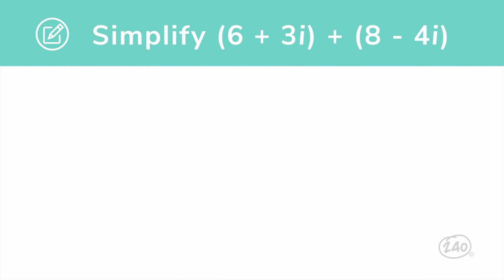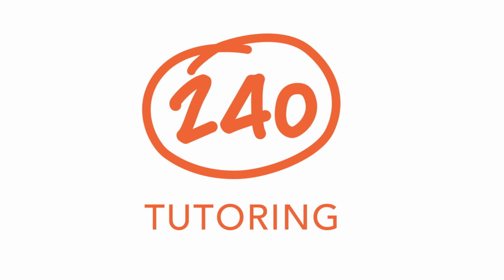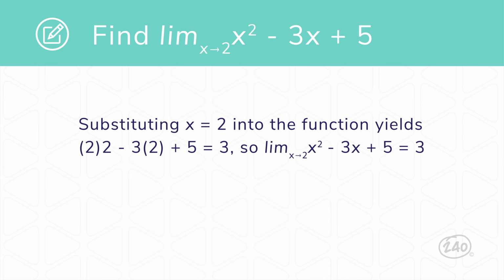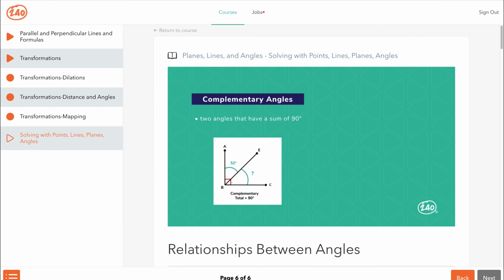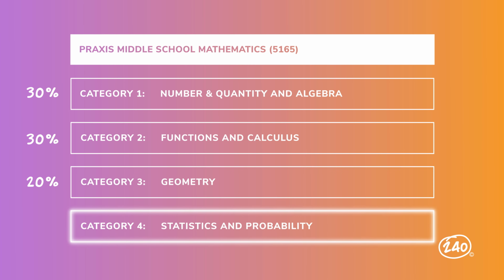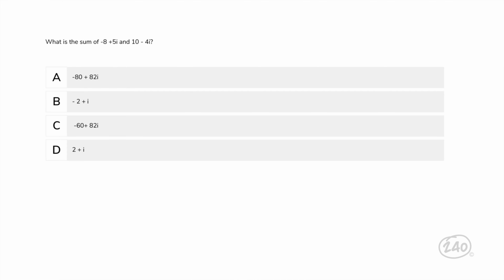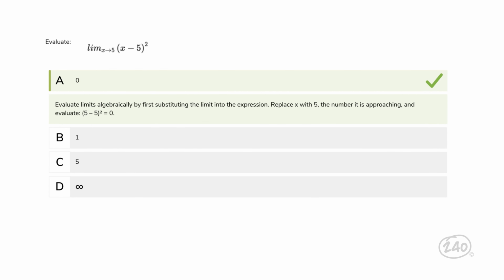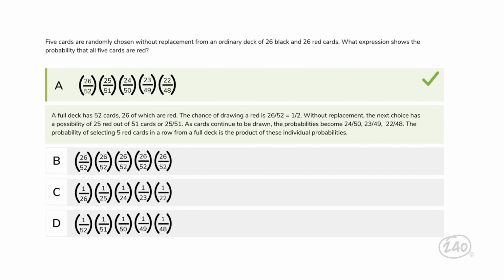Praxis Middle School Mathematics (5165) Study Guide + Practice Questions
Ready to tackle the Praxis Middle School Mathematics (5165) exam? We can help! This 240 Tutoring video will outline the key concepts you need to know to pass the Praxis Middle School Mathematics (5165) exam. Plus, we’ve got a few Praxis 5165 practice questions.

We cover the ins and outs of what you'll find on the Praxis Middle School Mathematics (5165) exam, with content curated by our curriculum team, plus give you a peek inside our comprehensive Praxis Middle School Mathematics (5165) study guide — which covers everything you need to know to feel confident you can pass.

For one low monthly price, get access to the full catalog of Praxis assessment materials, including Praxis Middle School Mathematics (5165) study guide.We're so confident you'll pass, we even offer a money-back guarantee.

Did you know we offer in-depth study guides, resources and more?